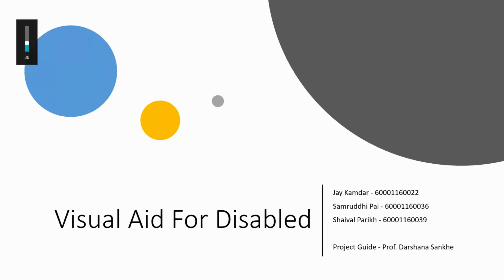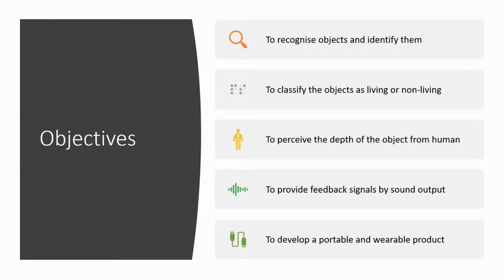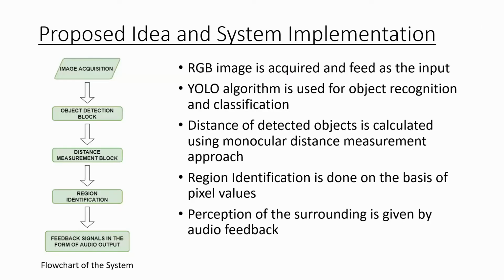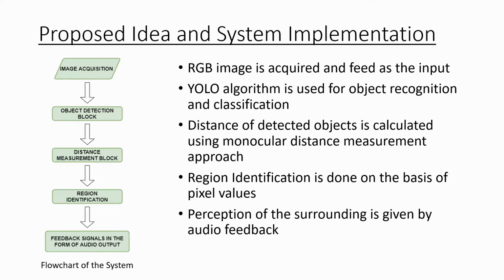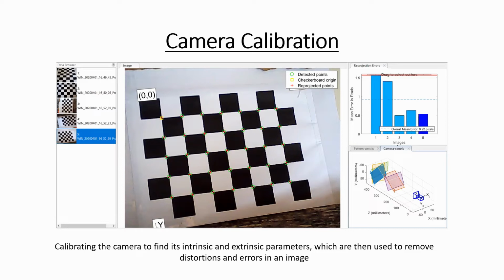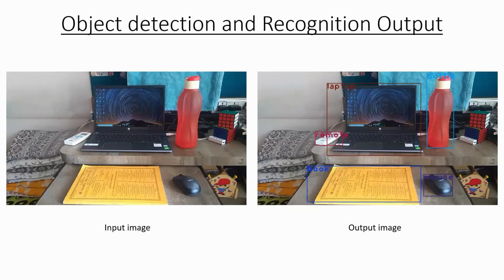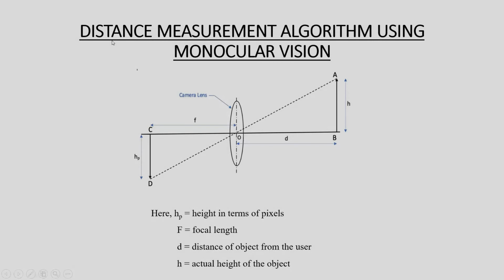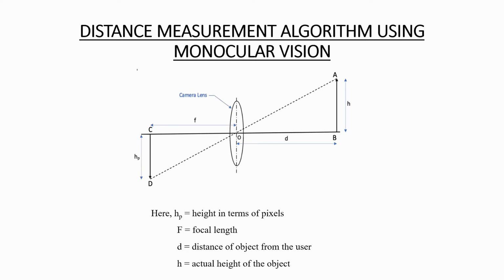Visual Aid for Disabled